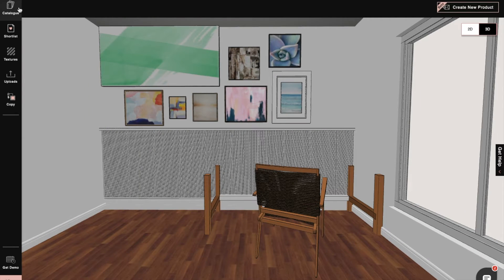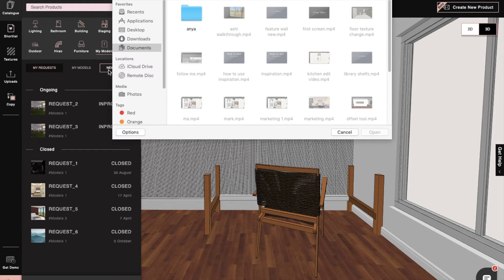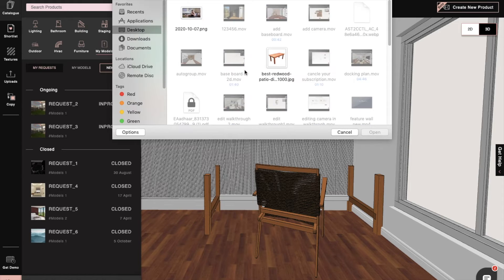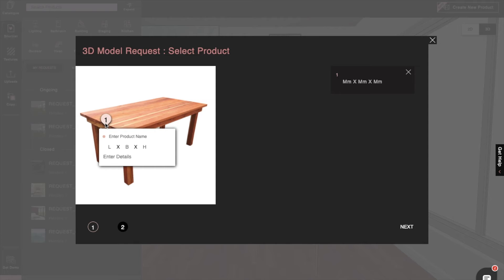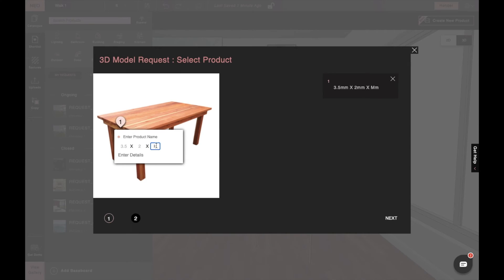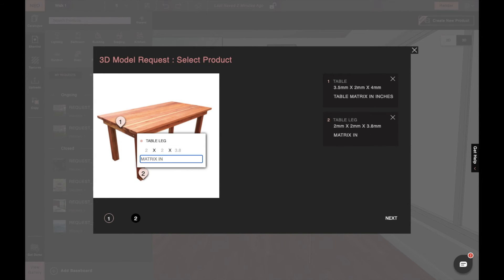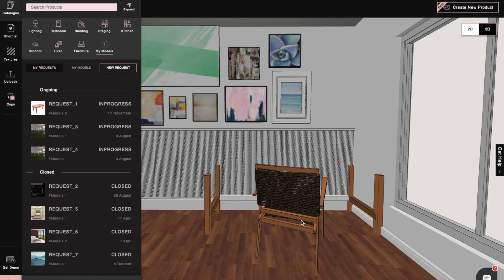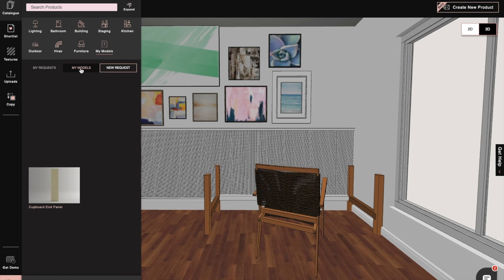How to request a custom model | Foyr Neo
Follow this tutorial highlighting the process to request a custom model upload from Neo's Design Team.